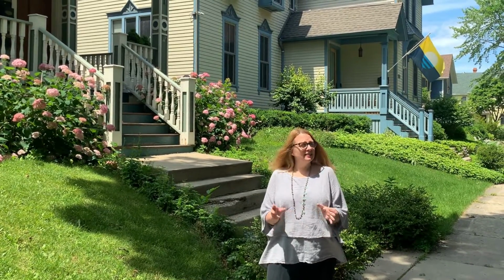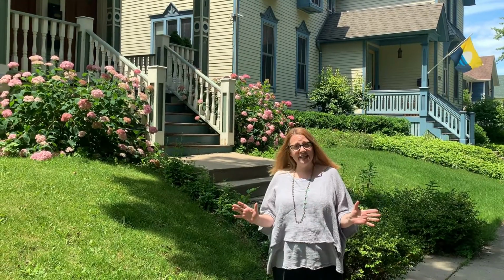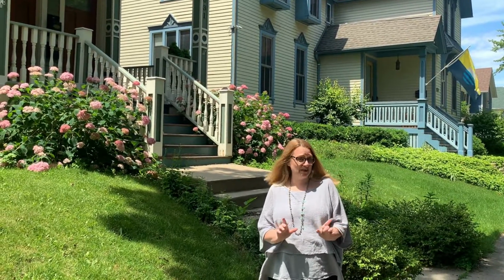217 E Garfield, Milwaukee WI 53212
This Brewer's Hill Beauty has been completely renovated from top to bottom, reconfigured for modern living while preserving much of its original charm. The open plan first floor features a cook's kitchen with granite countertops, dining area with French doors leading to a private patio, living room with large picture window overlooking front porch, laundry room and half bath. A gracious staircase leads to the impressive Owner's suite which boasts a vaulted ceiling, skylight, walk-in closet and stylish bathroom with walk-in shower. Two additional bedrooms and a family bathroom complete the second story. Situated on a freshly landscaped double lot with a paved driveway and PARKING FOR TWO CARS!